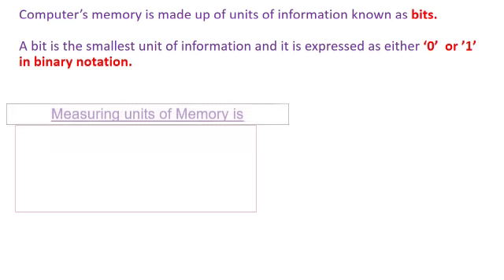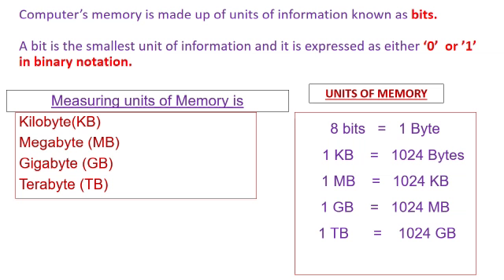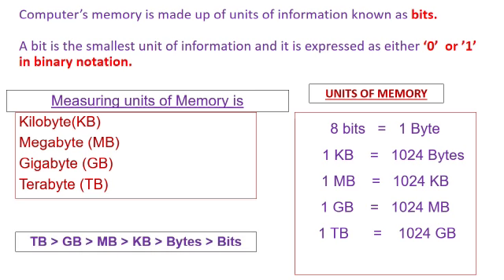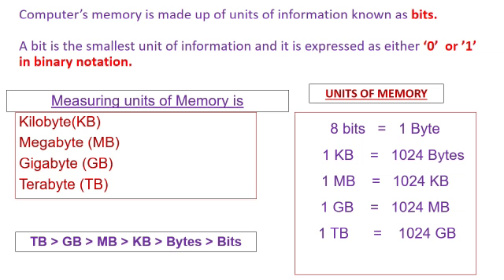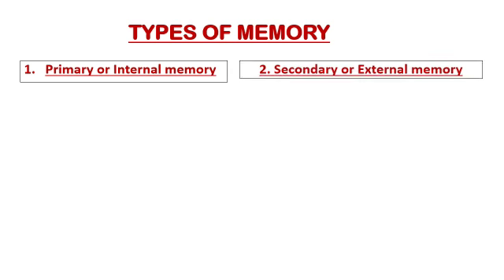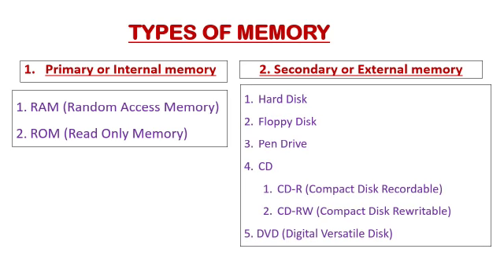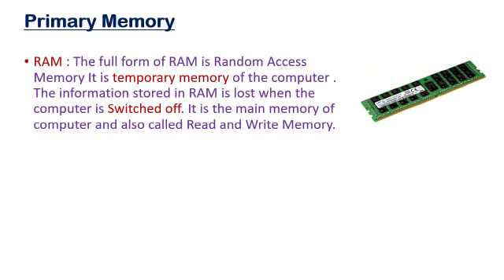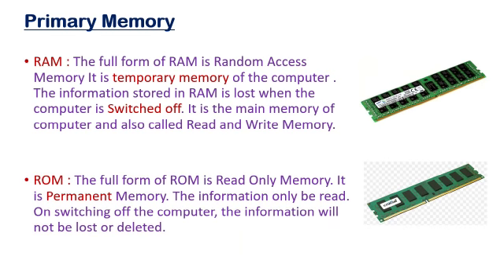October 19, 2020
Video from Sushant Pradhan